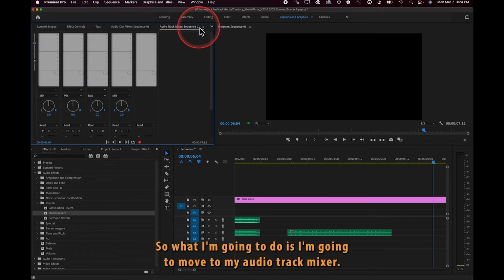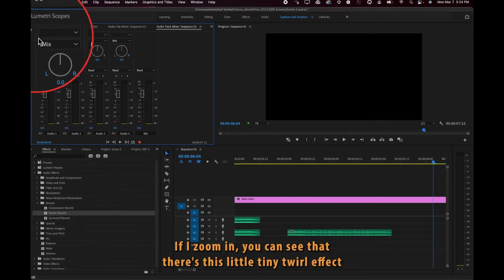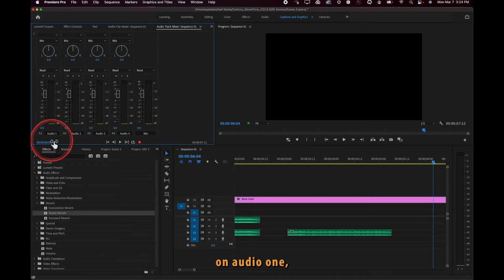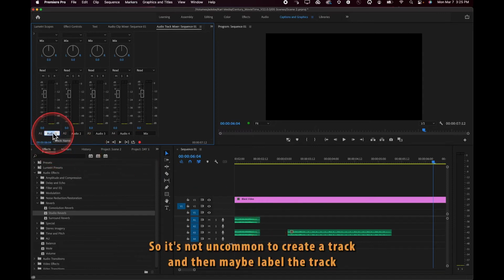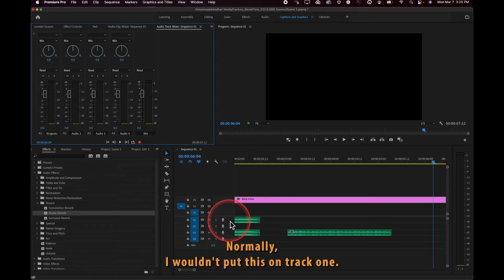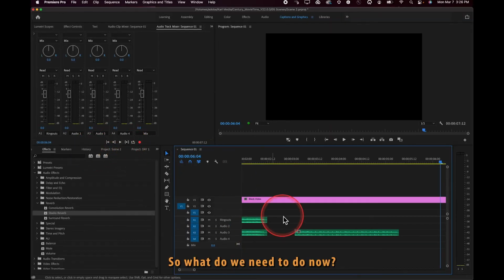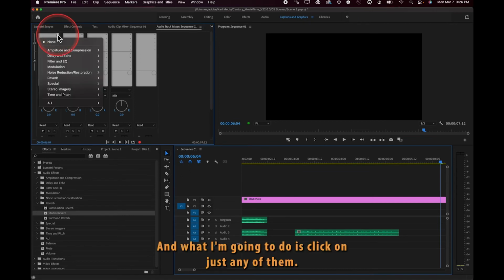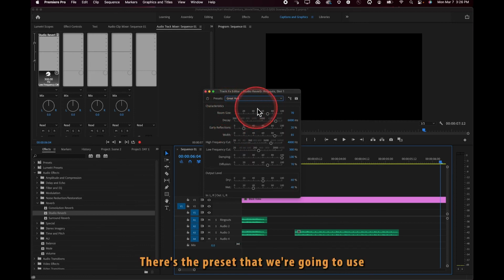Audio Effect Ringouts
How to make sound effects have echo and reverb that lasts longer than the duration of the clip on the timeline. Commonly referred to as "Ringouts." I also cover making the track names more visible in the timeline.